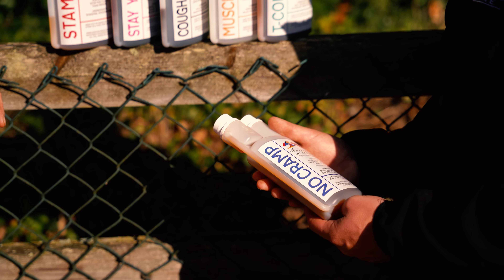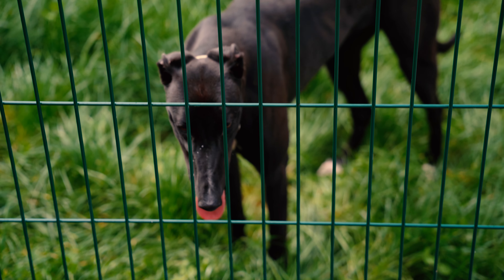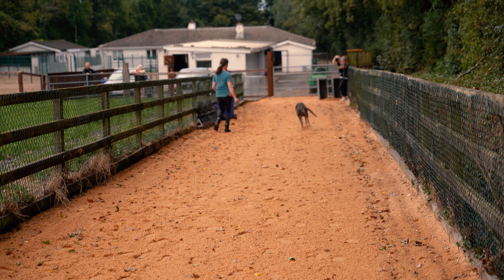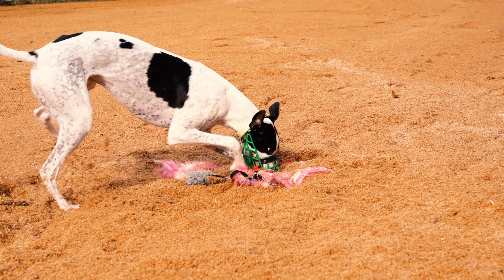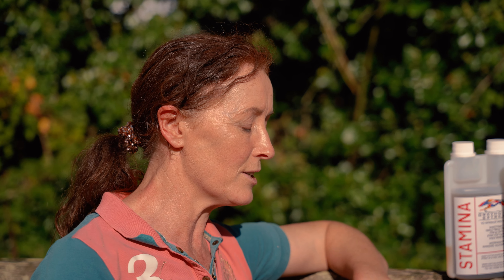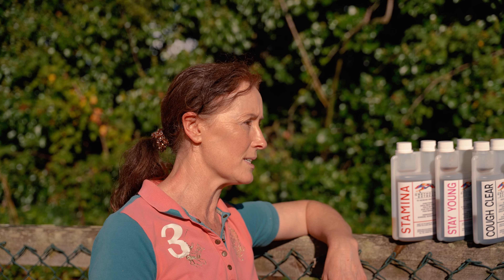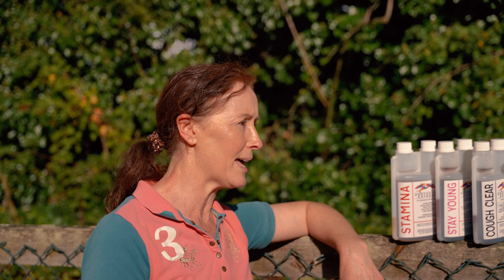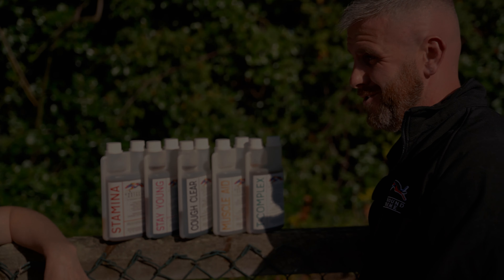No Cramp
Here at Greyhound Extreme we understand that greyhounds are athletes who require strong, healty muscles that do not cramp up.

We have formulated our No Cramp product to ensure optimum muscle health by using herbs such as Cramp Bark. This is designed to help reduce the occurrence of cramping including muscle spasms.

Intense exercise will produce toxins in the system, and these herbs within the product are known to help relieve the symptoms, neutralising the toxins, therefore aiding recovery.

Containing natural occurring electrolytes it will help maintain and hydrate the muscles and as a consequence the greyhound can move more freely and have a better sense of well-being.

Contains: Cramp Bark, Peruvian Bark, German Chamomile
Our bottles are fully recyclable